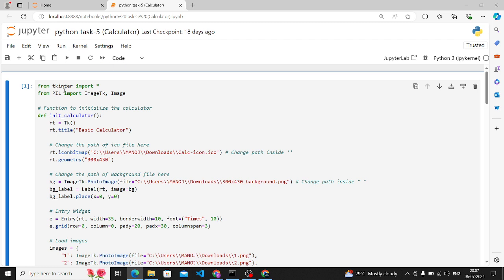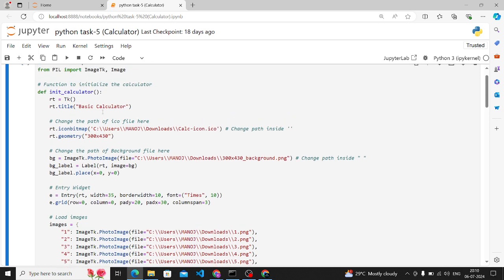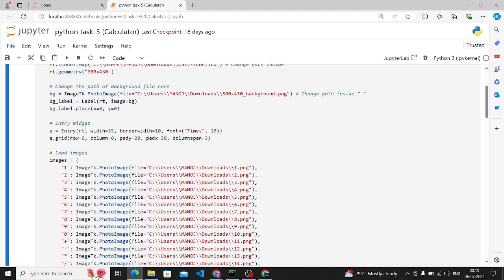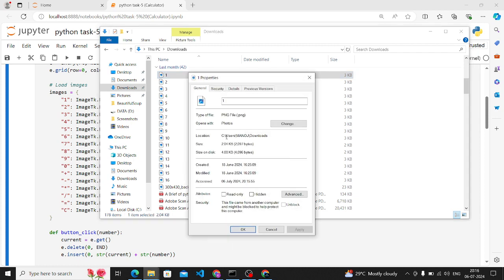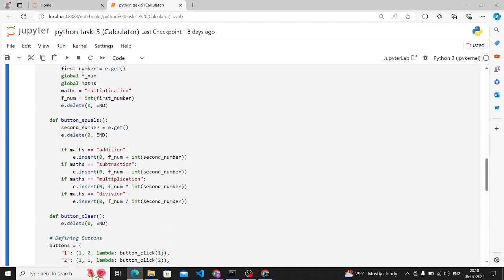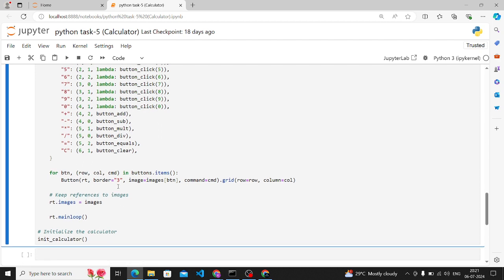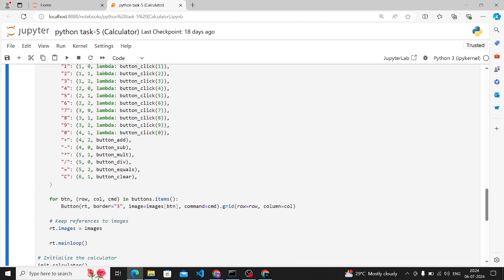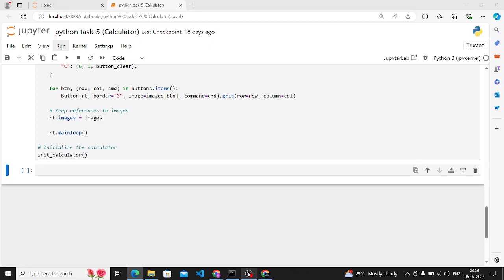Python Developer (Task-4)